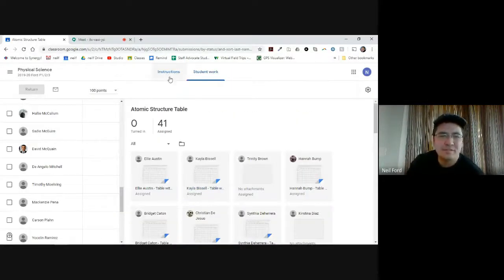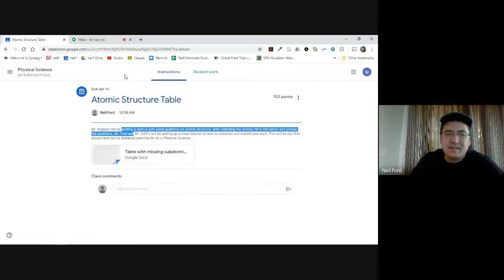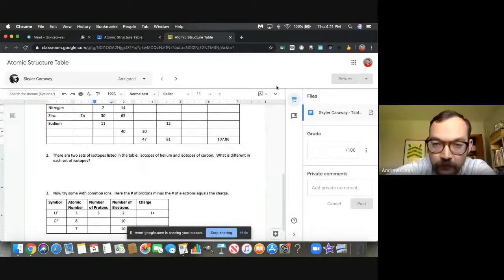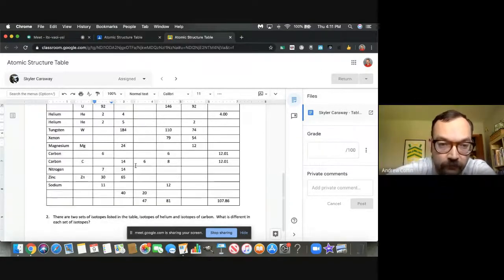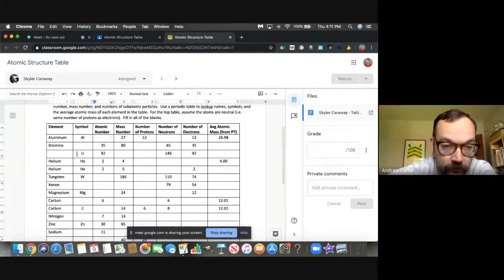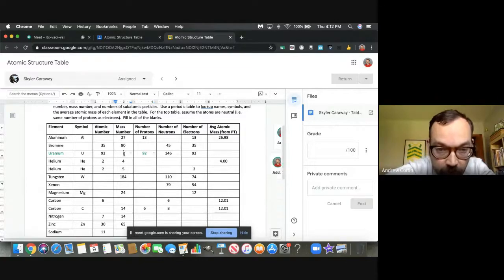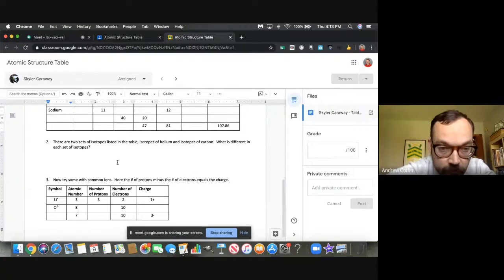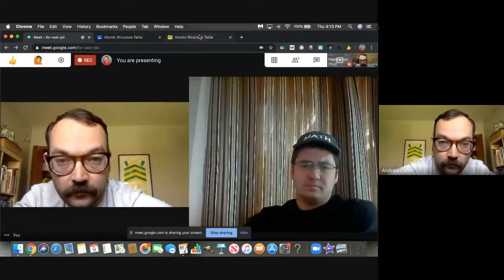Physical Science in Google Classroom - Coffin, England, Ford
Here is a little intro video for our first Google Classroom assignment in Physical Science.  You'll here more about it from one of the three of us.